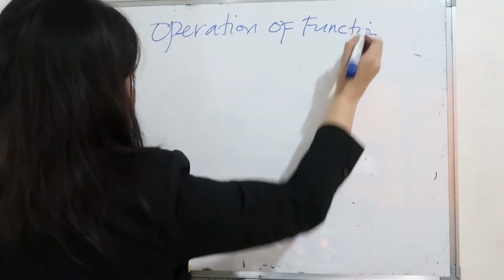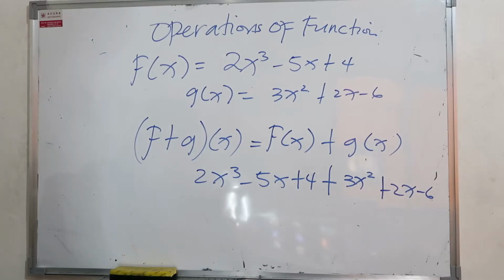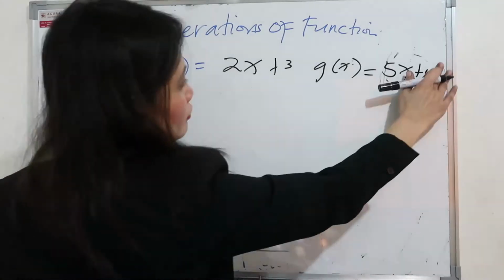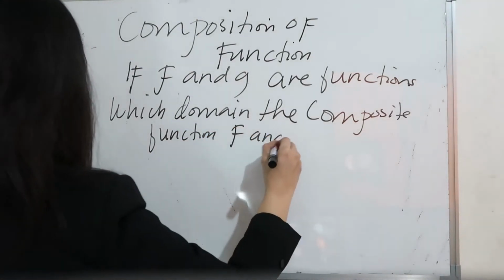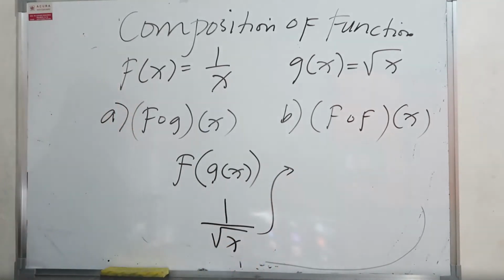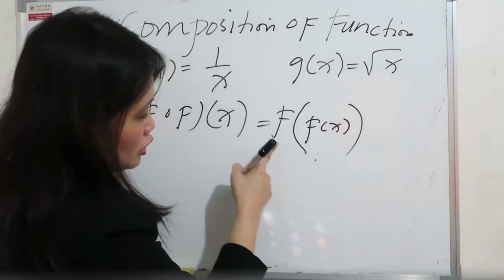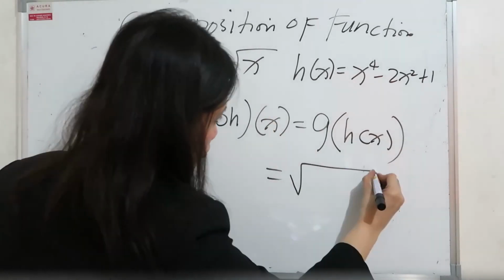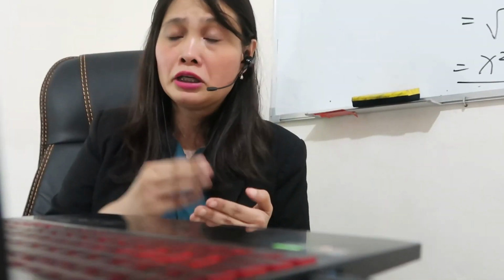Operation and Composition of Function / Grade 11 Lesson / Miss Emmie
September 2, 2020 Recorde Lesson